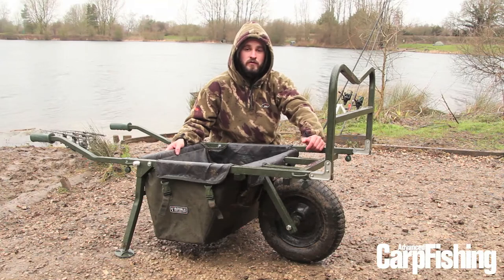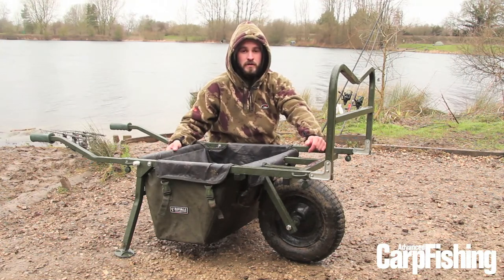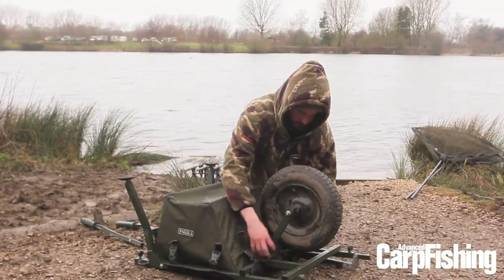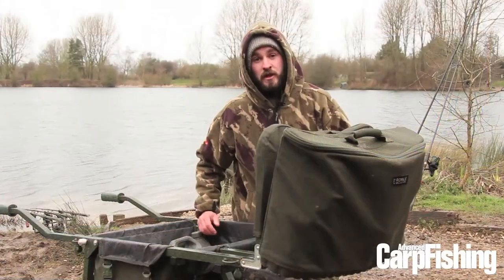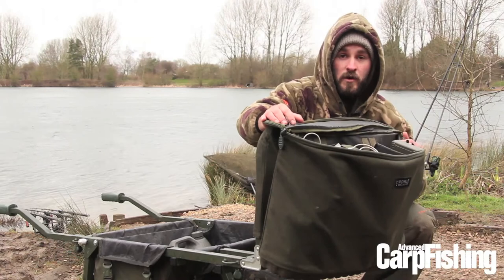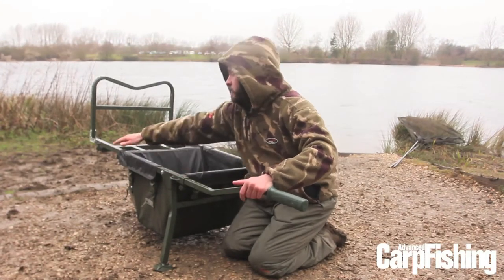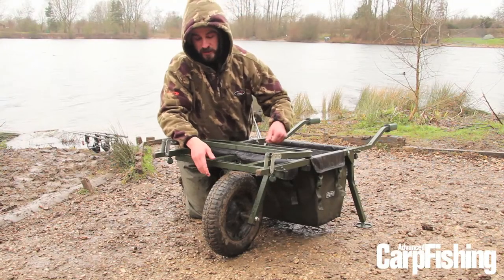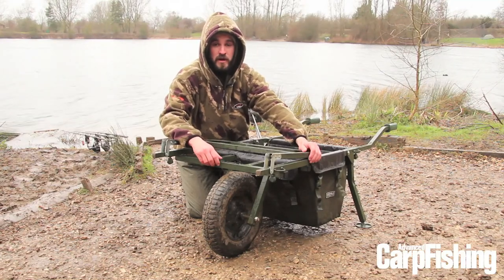FOX: ROYALE BARROW: KARL JENKINSON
Karl from Advanced Carp gives his review on the Fox Royale Barrow.

Do you think you could give an honest review of your fishing gear?
Send us your reviews, filmed on your phone (in landscape) no longer than 3 mins long.

eBay Shop

Other links...